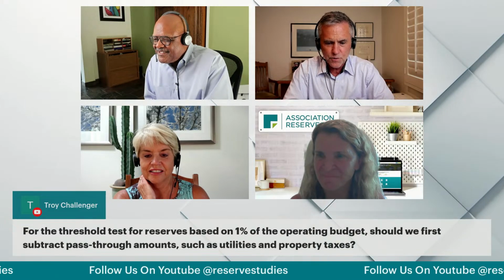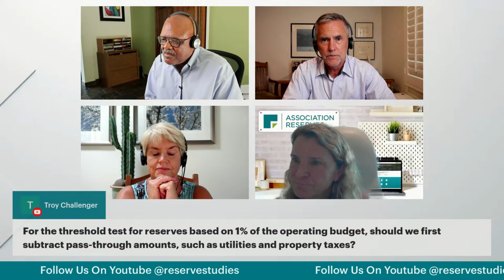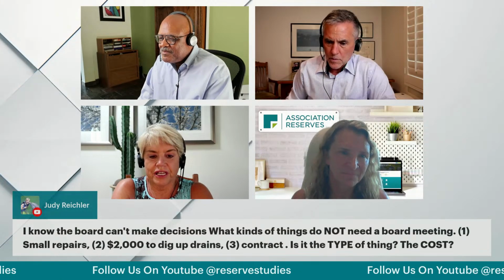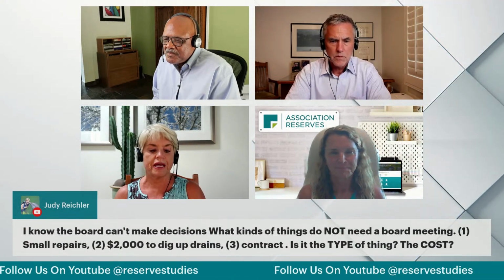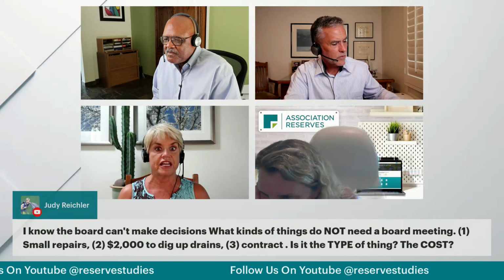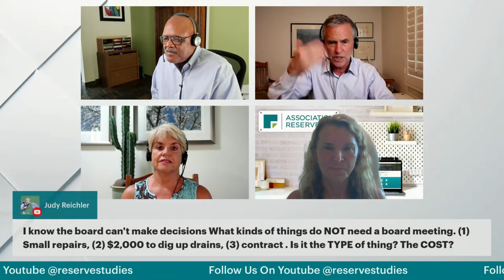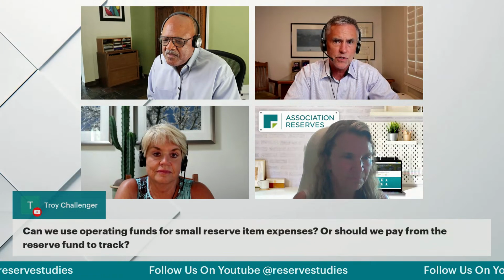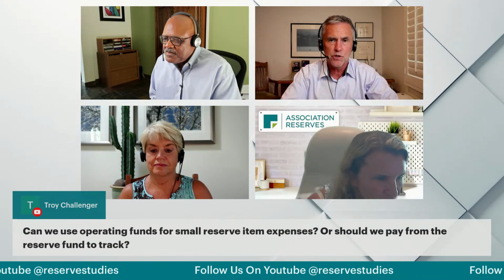061 | Ask Your HOA Questions Live!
Have burning questions about managing your HOA that you need answered NOW? Join us for a LIVE episode with Robert, Kevin, & Julie!

Stop wondering what your next step in developing a funding plan should be. Take out the guesswork when it comes to handling your HOA insurance claim. Not sure how to deal with objections from other board members? We'll help you put that to rest too. Join us for a LIVE episode of HOA Insights with Robert Nordlund of Association Reserves, Kevin Davis from Kevin Davis Insurance Services, and Julie Adamen from Adamen Inc! Get your HOA questions answered and everything you need to know to run your community association smoothly into the future.
Follow Association Reserves!
Get your HOA FiPhO Score Now!
The views & opinions expressed in this program are those of the Hosts & Guests, intended to provide general education about the community association industry. The content is not intended to provide specific advice or recommendations for any individual or organization.  Please seek advice from licensed professionals.

Engage in the conversation!

Connect with Hosts on LinkedIn & Twitter

00:00 - Introduction
01:49 - Reserve Items vs. Capital Improvements
03:08 - Locked Ballot Box for Owners
04:16 - Challenges in Florida HOAs
05:38 - Dislike for Special Assessments
08:07 - Financial Notice to Federal Government
11:24 - Corporate Transparency Act
12:33 - Threshold Test for Reserves
13:50 - Insurance Carriers and HOA Policies
15:44 - Board Rotation and Committee Meetings
16:08 - Dealing with Antagonistic HOA Members
19:10 - Post-COVID Challenges in HOAs
20:45 - Professionalism and Communication in HOAs
21:02 - Best Practices for Finding New Insurance Policies
23:06 - Enhancing HOA Risk Management
25:17 - Board Decision-Making on Repairs and Policies
26:43 - Sponsor Message
27:22 - Use of Interest from Reserve Fund Investments
28:22 - Audiovisual Recordings for Crowd Control
29:25 - Volunteer Labor vs. Professional Services
31:57 - Qualifications of Reserve Analysts and Specialists
33:18 - Legislation on Structural Integrity Reserve Studies
34:25 - Rising Rate Trends in Energy
35:12 - Handling Well-Established Home-Based Businesses in HOAs
37:17 - Using Operating Funds for Small Reserve Expenses
38:40 - Mandated Recycling Service Increase
40:10 - Importance of Budgeting Correctly
41:06 - Closing Remarks